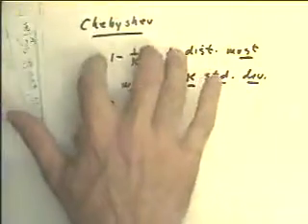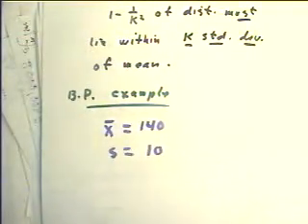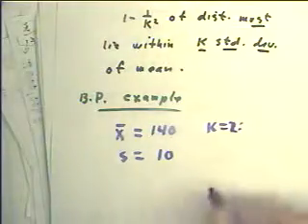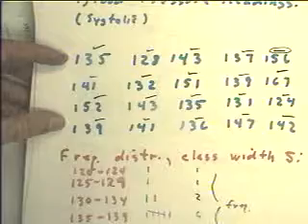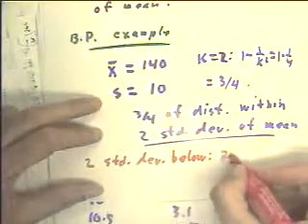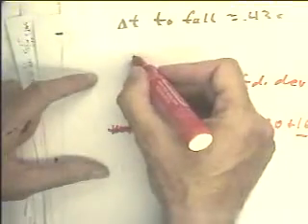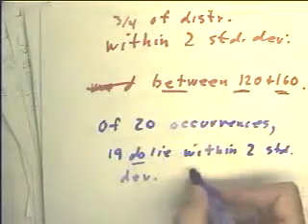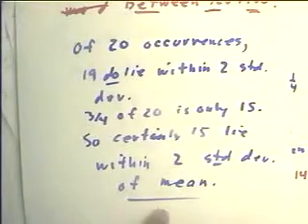statistics Snazzi35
Description